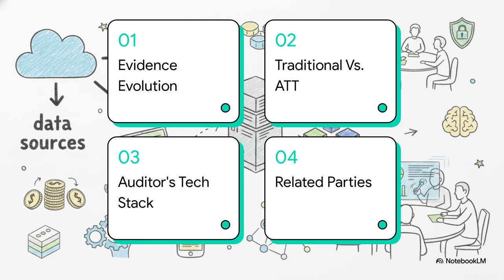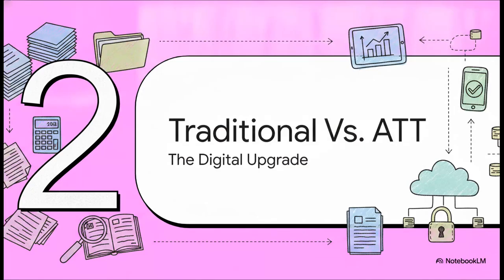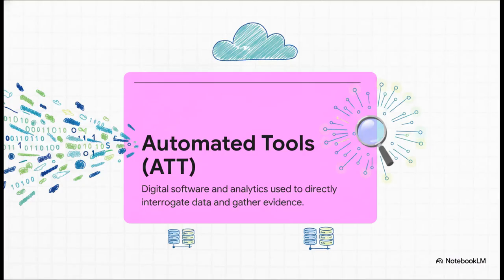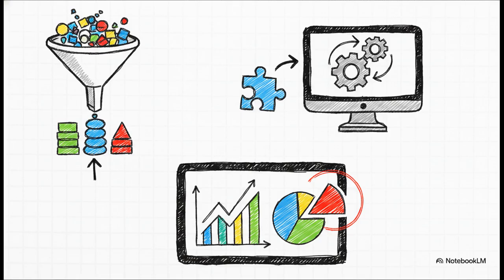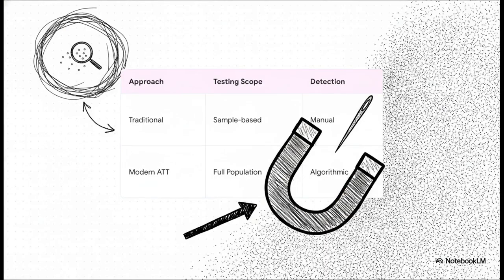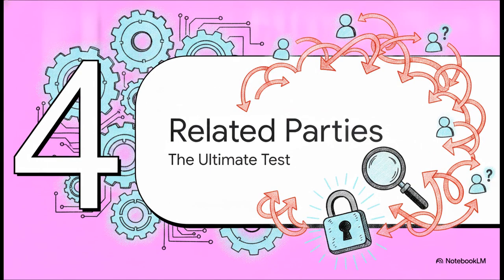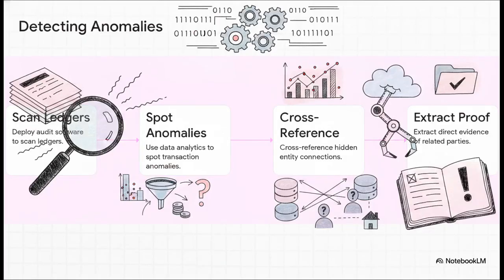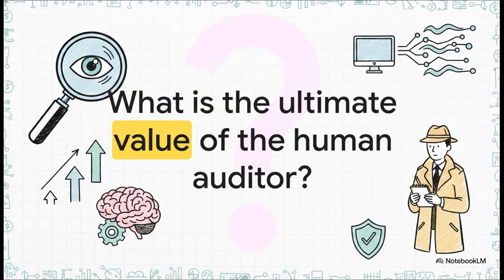ACCA AAA Chapter 8 Evidence and Testing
How do modern auditors gather sufficient appropriate audit evidence? In this session, we map out tests of controls (direct and indirect) and substantive procedures designed to support financial statement assertions. We also dive into modern methodology, evaluating how Automated Tools and Techniques (ATT)—such as data analytics, test data, and audit software—enhance audit quality and change risk assessment.